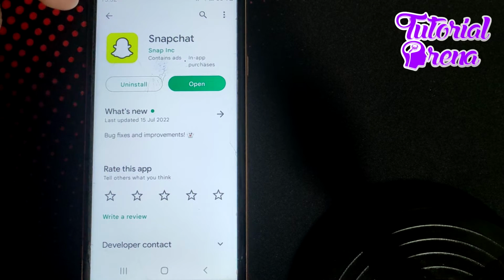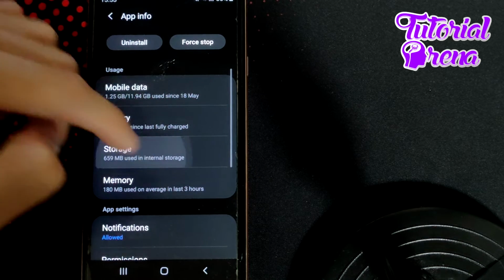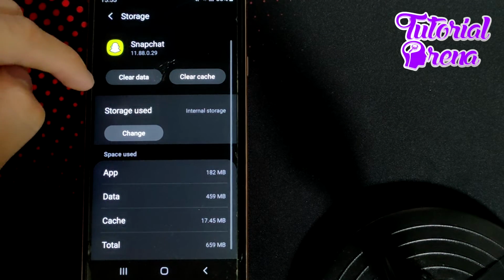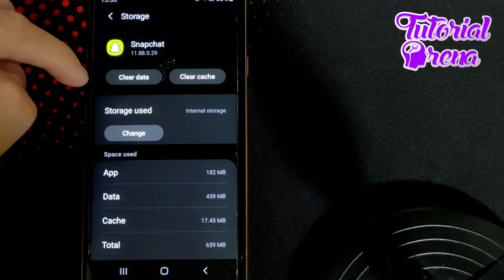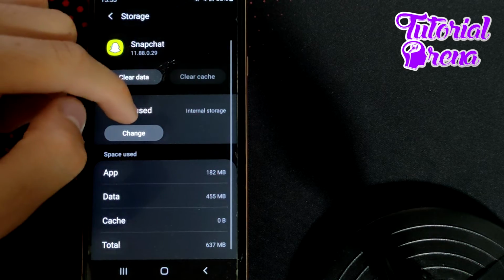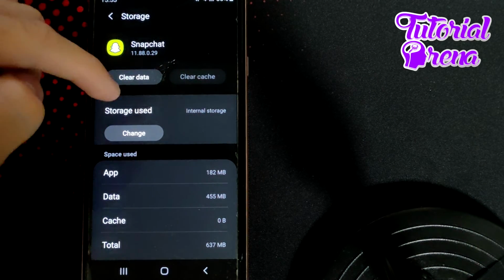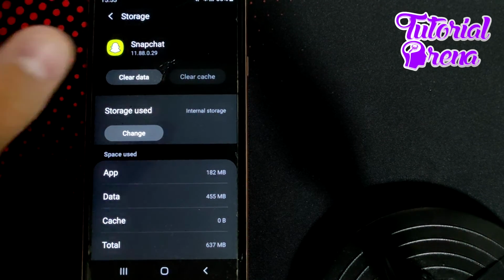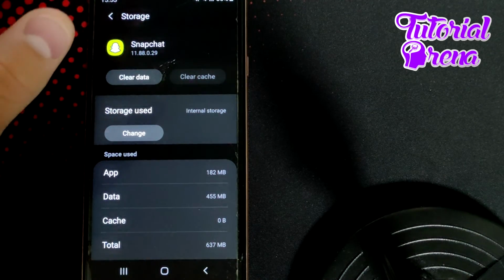Fix App Appearance Not Showing on snapchat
Hey Everyone, Welcome to Tutorial Arena! In this video, I'm going to Show you How to Fix App Appearance Not Showing on snapchat.